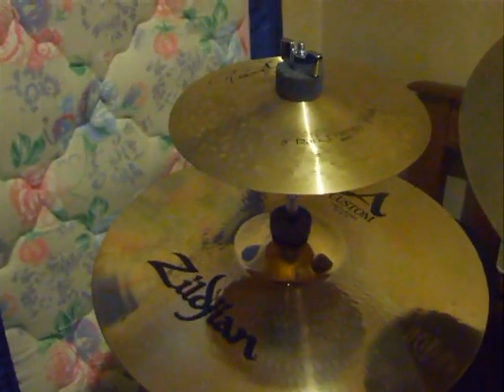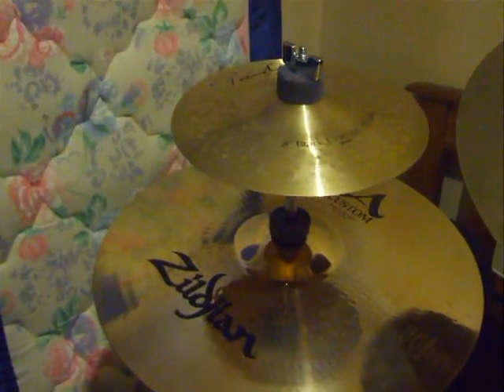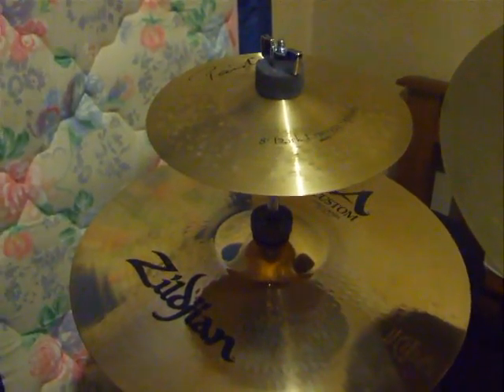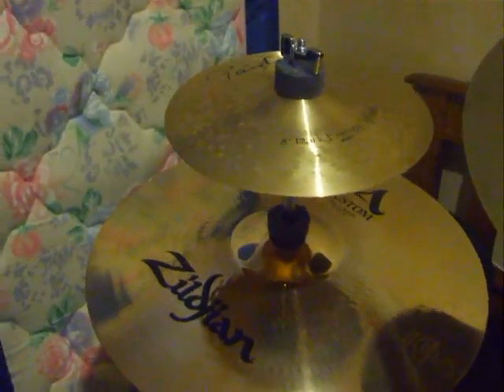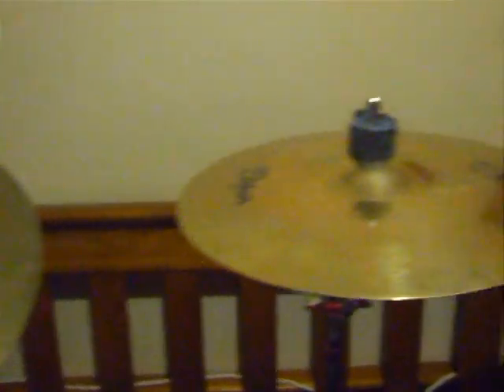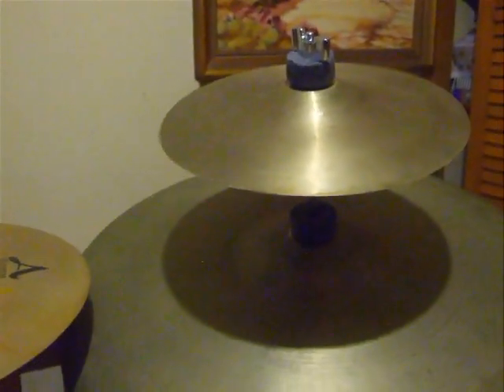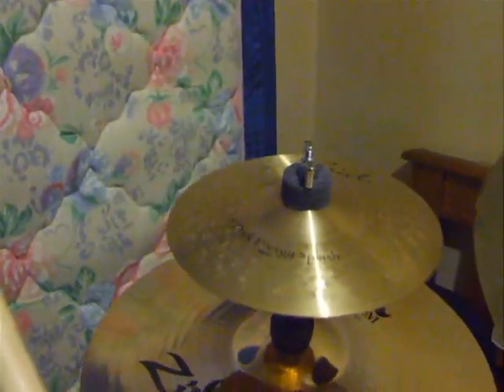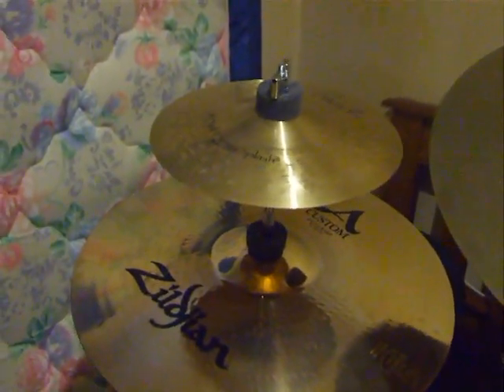Paiste Signature 8" Dark energy splash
Paiste Signature 8" Dark energy splash, newest addition to the cymbal collection. This would have to be best sounding splash cymbal I've ever heard